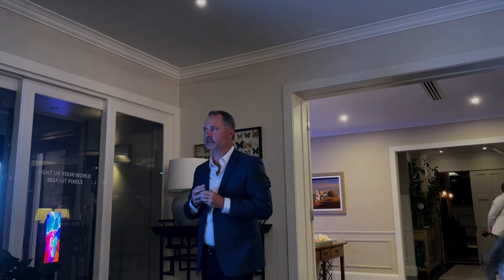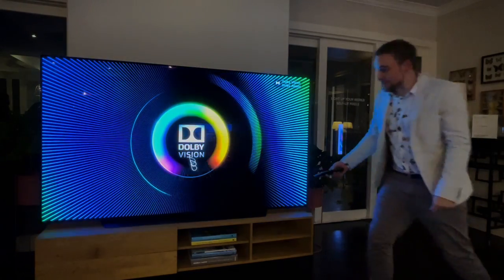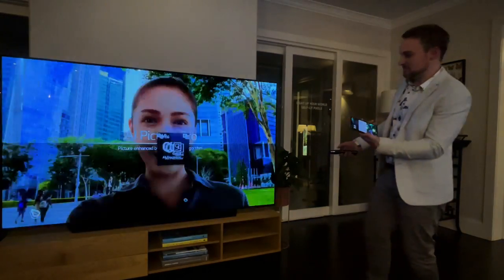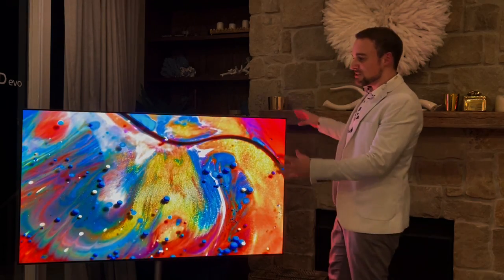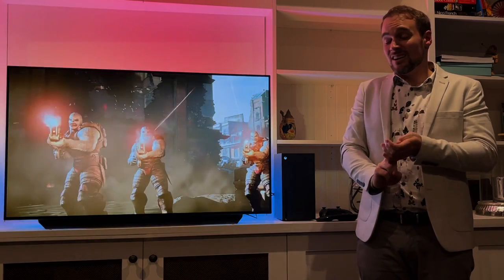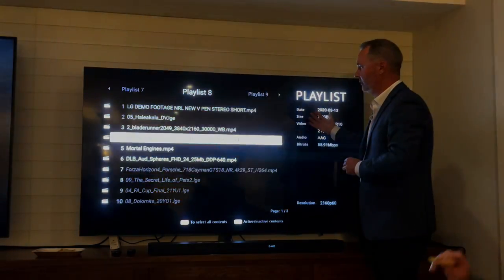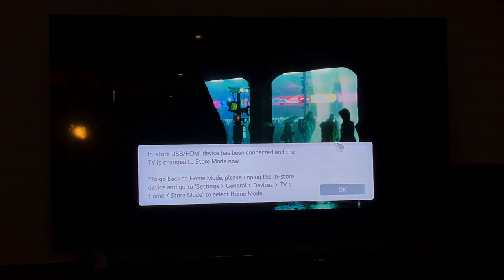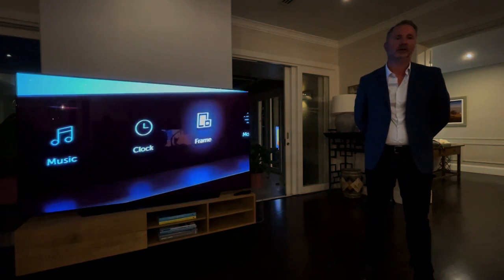FULL LAUNCH VIDEO: LG Australia launches 2021 TV range - new OLEDs, QNED Mini LED, Nanocell and more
LG Electronics Australia has showcased its 2021 home entertainment range at a family home in Sydney, Australia. The event called "Rooms with a View" displayed the new products in-situ, which you can see in the embedded video.

In addition, features embedded in each model were demonstrated, including how the products can meet the needs of different consumer entertainment passion points including movies, gaming, sport and design.

The range spans across LG OLED, NanoCell, 4K UHD TVs and the new LG QNED Mini LED TVs. There are more screen sizes, form factors and intelligent upgrades - from the 48- to 83-inch OLED TVs, 55- to 86-inch NanoCell and 4K UHD TVs, to the 65- and 75-inch QNED Mini LED TVs, right up to the premium 88-inch LG SIGNATURE Z1 8K OLED TV.

The detailed, extended launch video is above in full.

This year, the company launched a new global campaign that introduces audiences to the unique characteristics of LG OLED technology through the company’s next-generation OLED and OLED evo TVs.

To amplify the audio-visual experience, LG also revealed its 2021 sound bar line up which includes eight sound bar models that are designed to complement the 2021 LG TVs.

This year, LG reports having "continued its relationship with Meridian Audio, the high-fidelity technology embedded in the products delivers a premium home cinema experience. When combined with an LG TV, LG 2021 sound bar products can be controlled using the LG TV Magic Remote to power on, control the sound bar volume and adjust sound modes."

LG OLED TVs more affordable than ever before

The event further highlighted how LG Electronics Australia is making LG OLED TVs more accessible to Australians in 2021 with competitive price points. The 2021 range includes 15 LG OLED TV models across five series and for the first time, this product line up features LG OLED models with a recommended retail price of just over $3,000 - making it the best value OLED model LG has ever offered in Australia.

To build on this, at the event it was announced that for the next four weeks from 20 May, LG Electronics Australia will offer consumers who purchase an LG OLED, NanoCell or 4K UHD TV, 77-inches or above, free delivery and wall mount or tabletop installation with select leading retailers.

LG QNED Mini LED TV range rolling out across Australian retailers from July 2021

First previewed at CES 2021, the company’s latest innovation in TV "represents a leap forward in LCD TV picture quality."

To create this new kind of LCD TV, LG combined the best LCD light source, Mini LED, with the best colour enhancement technologies, taking the best of both quantum dot and NanoCell to further enhance the ability to represent and create outstanding colour. Obviously, OLED panels still offer the very best picture, but Mini LED TVs are the next best thing LG has to offer.

The LG QNED Mini LED TVs also have more dimming zones and smaller light sources, which allows for more precise control of brightness, deeper blacks and increased contrast ratio. While LG OLED is the company’s leading TV display technology, LG QNED Mini LED TVs offer an exceptional option for Australian consumers.

Guests at the Rooms with a View event experienced this product for the first time in Australia. The LG QNED Mini LED TV range will include three models – QNED91 4K, QNED96 8K and QNED99 8K – 65- and 75-inches in size, rolling out across leading Australian retailers from July 2021.

LG SIGNATURE 65-inch R1 Rollable OLED TV available for custom order July 2021

Last but not least, at the event LG announced that the highly anticipated LG SIGNATURE R1 Rollable OLED TV is available for Australians to pre-order online at LG Australia from July 2021 for RRP $130,000. Custom made and custom ordered within six- to eight-weeks, Australian consumers will have the opportunity to own the world’s first and only rollable TV, which features the company’s flexible OLED display technology.

The LG R1 Rollable OLED TV features "ground-breaking technology that not only reimagines what a TV is capable of but revolutionises the way people use their space.

"The ultra-thin flexible OLED screen rolls into a state-of-the-art sound system and features the company’s self-lit pixel technology. LG OLED creates a vivid life-like image through millions of pixels that turn on and off to achieve perfect black and infinite contrast, delivering a realistic viewing experience without the restrictions of backlight technology.

"The unit is a work of art fit for luxury living, with the TV appearing when needed and disappearing when not. The display can roll out to three different heights – Full View, Line View and Zero View, each with a unique purpose but all with a stylish look that complements any space. In addition, users can control the TV via voice command thanks to built-in LG ThinQ, Google Assistant and Amazon Alexa."